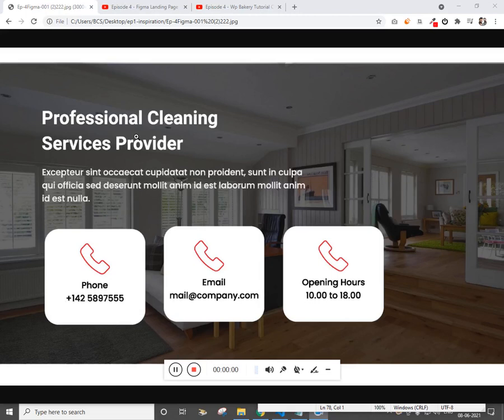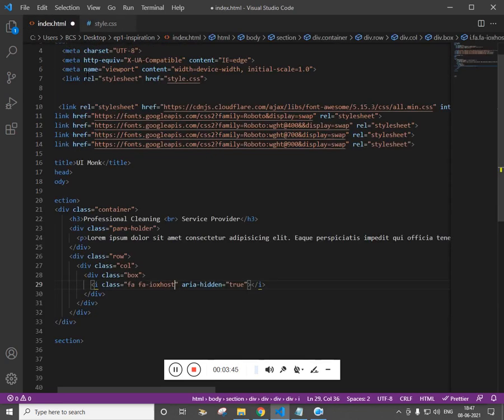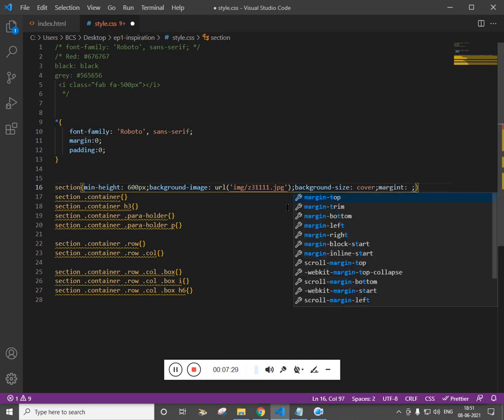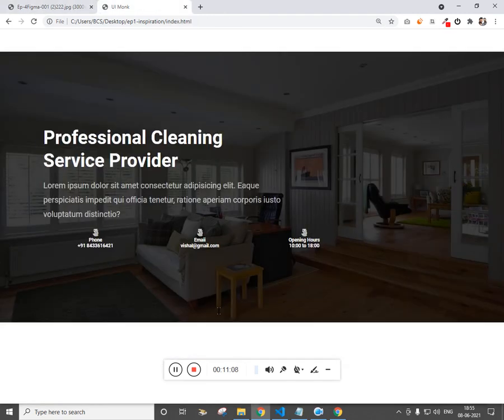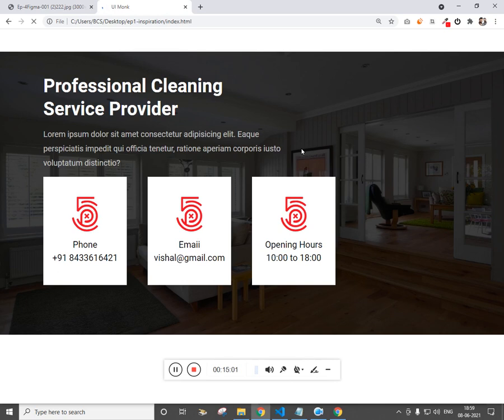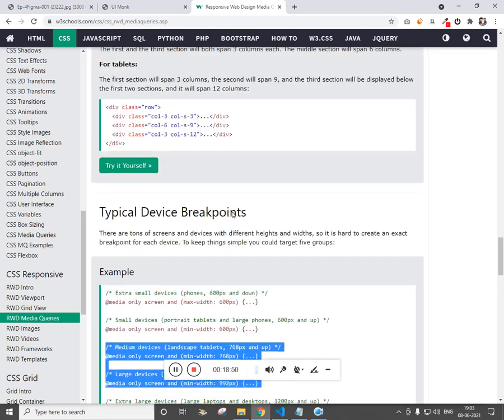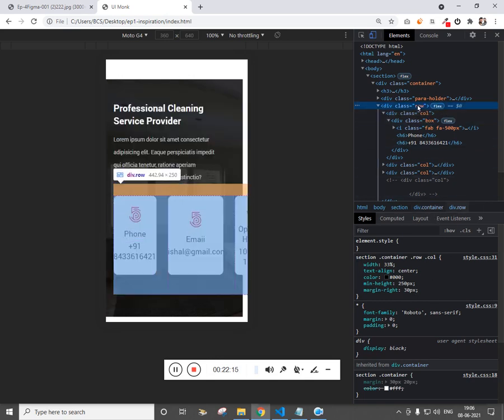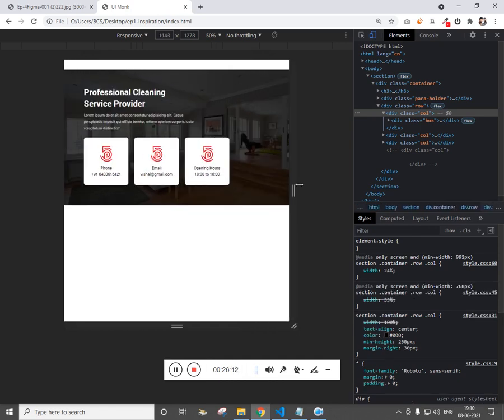EP23 - PSD to HTML Visual Studio Code Tutorial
PSD to HTML Visual Studio Code Tutorial Source Code